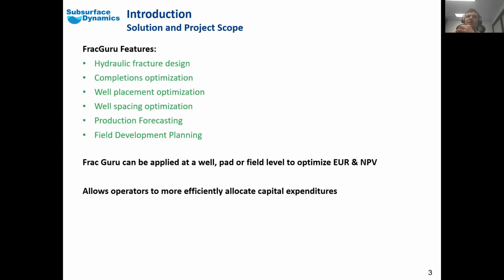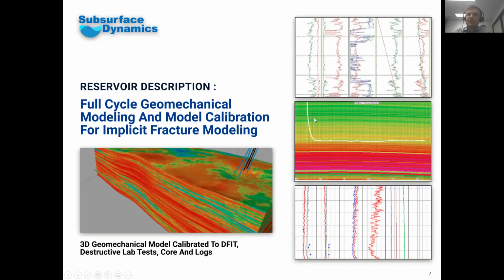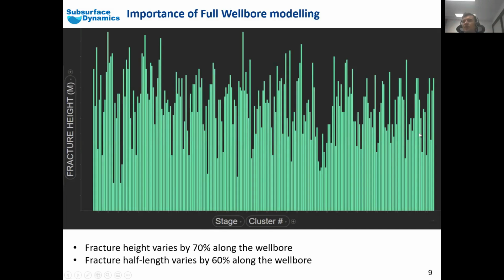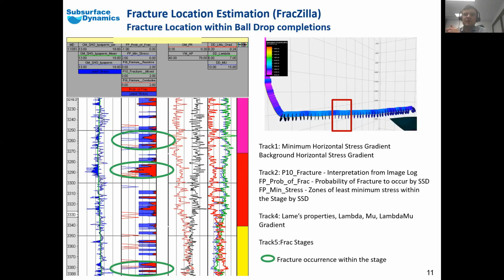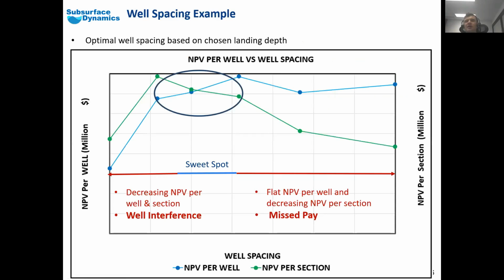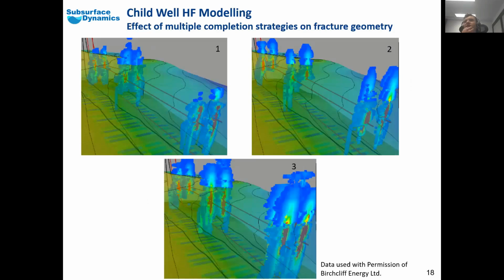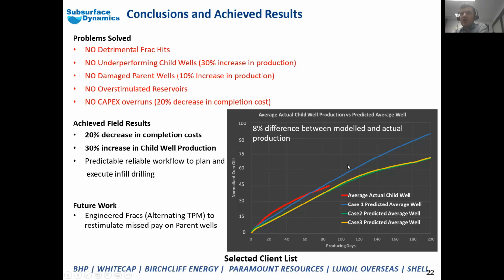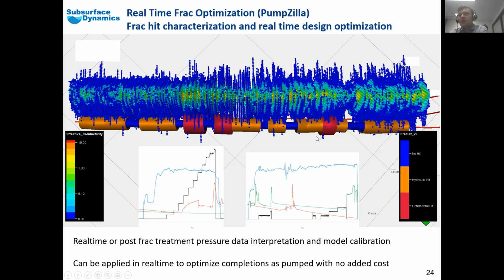FracGuru | Subsurface Dynamics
Estos fueron los webinares presentados el 16 de noviembre en el marco de la IV Cumbre de Petróleo y Gas.

Nuestro primer webinar fue FracGuru: Advanced engineered frac design workflow for unconventional well development and hydraulic fracture optimization a cargo de nuestro aliado Athena.